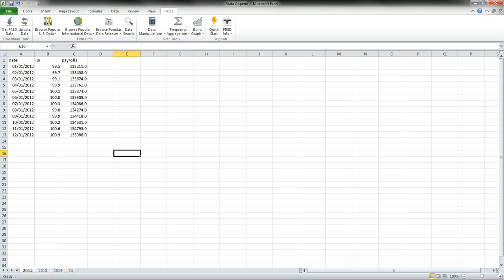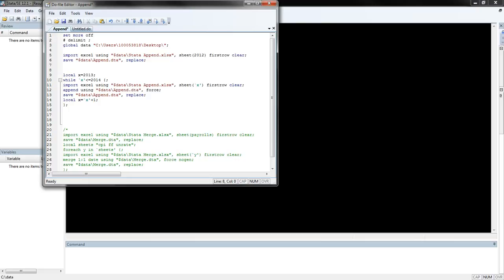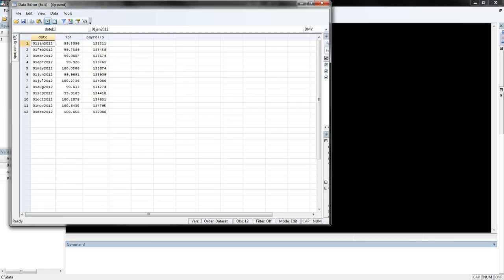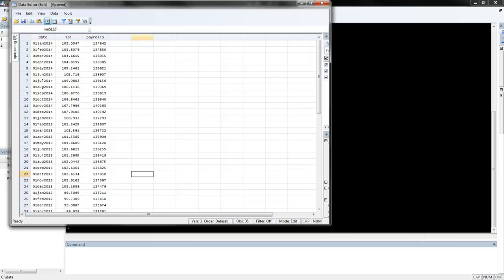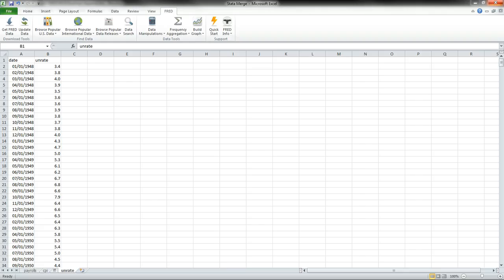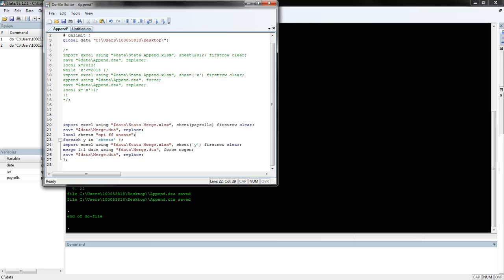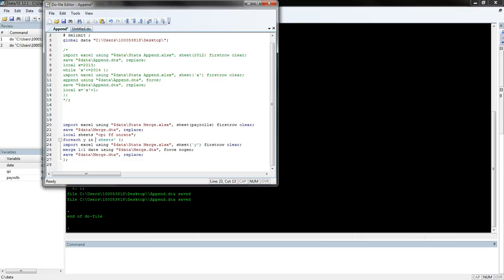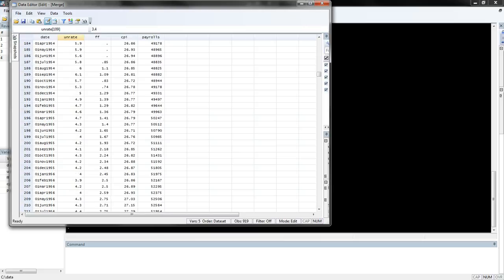Merge, Append, xlsx, loops